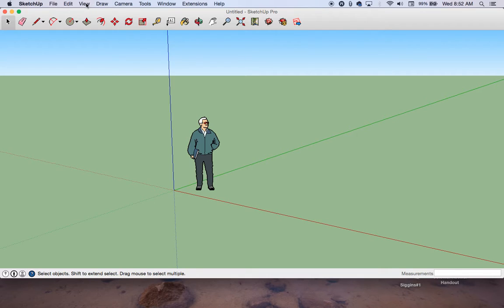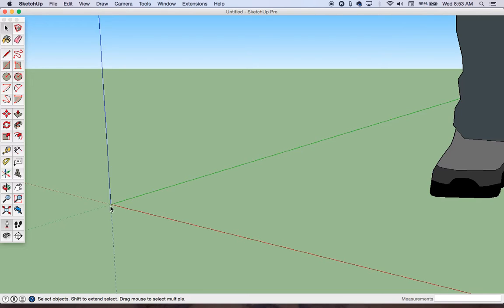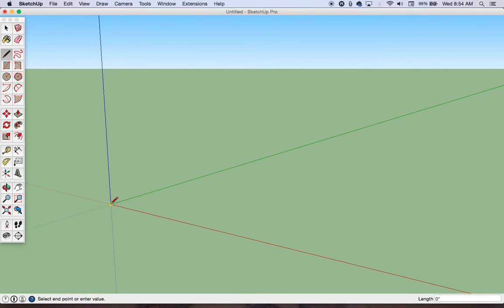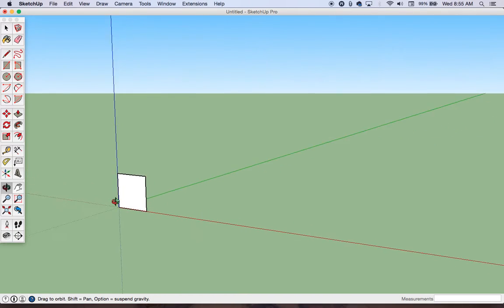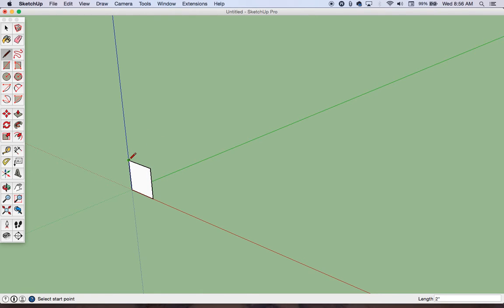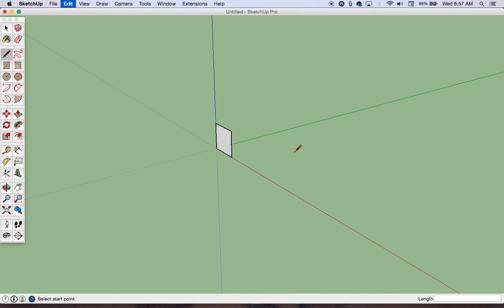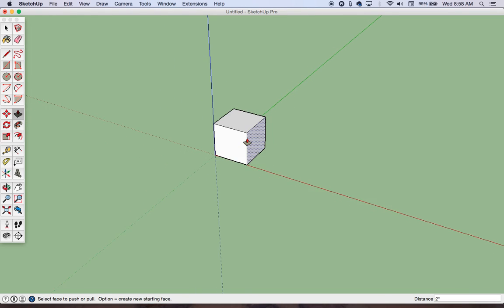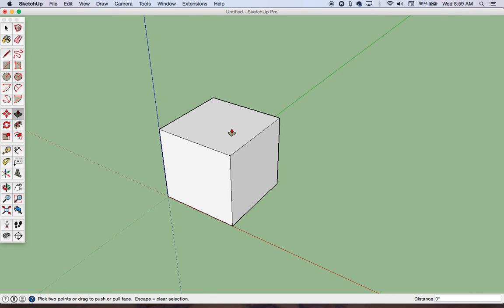SketchUp Setup & Selection/Line/PushPull